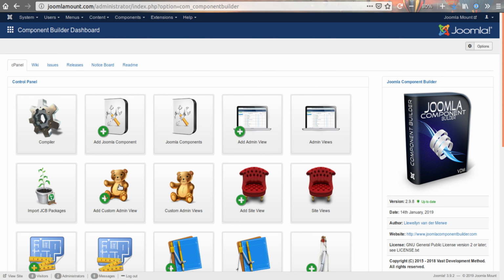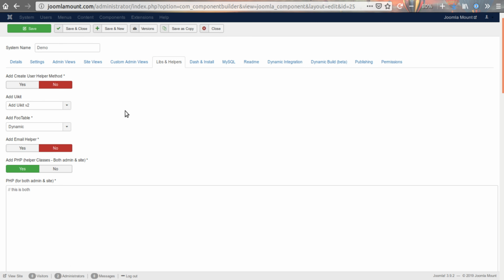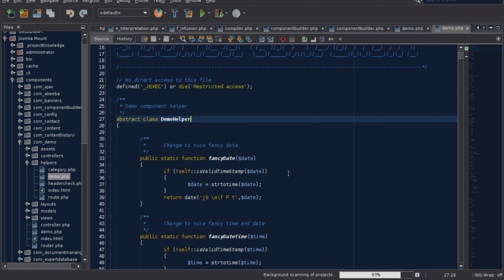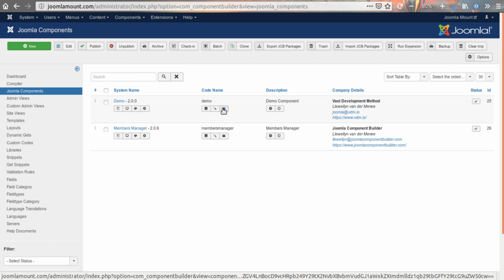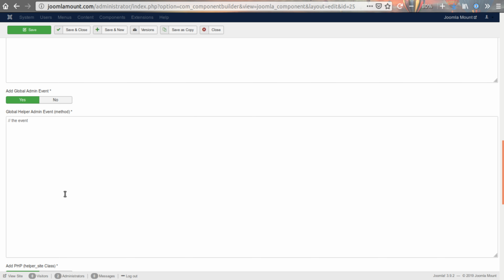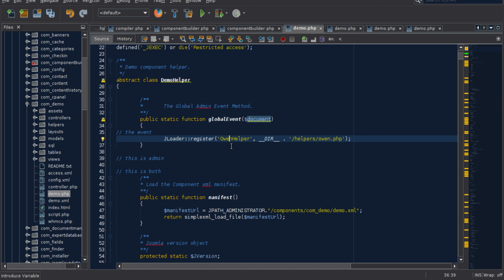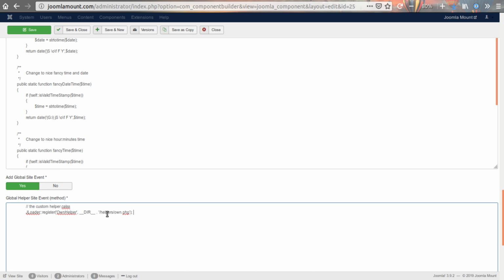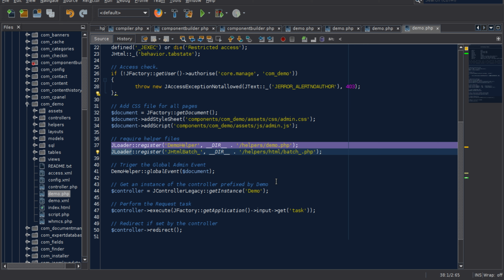How to add more helper methods to your components helper class